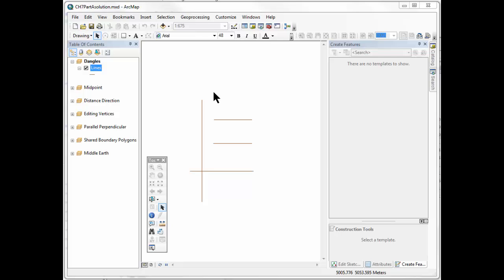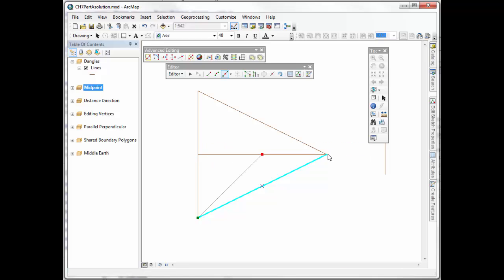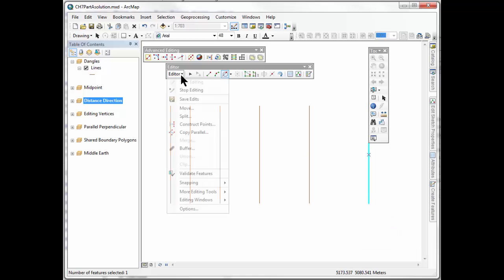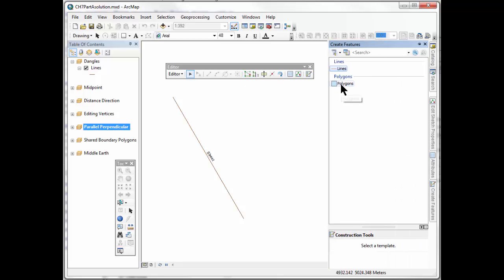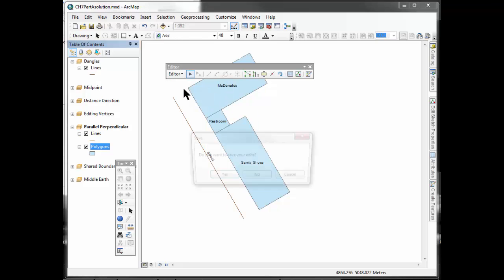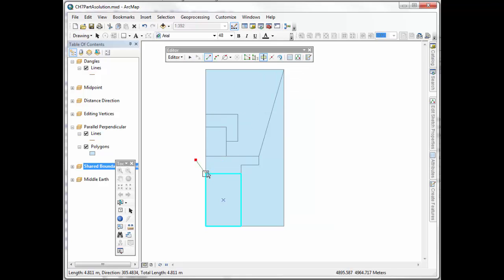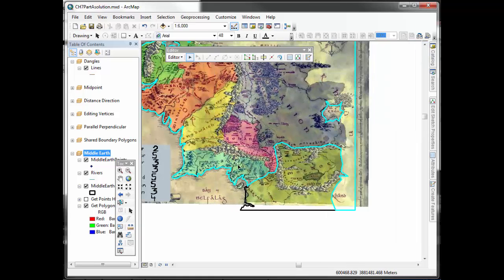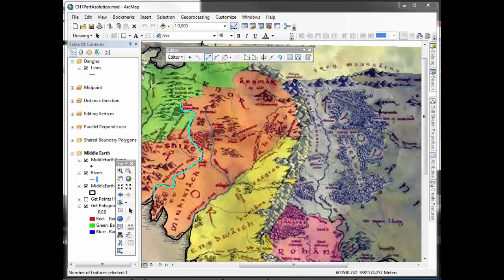ch7partA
Editing Tools